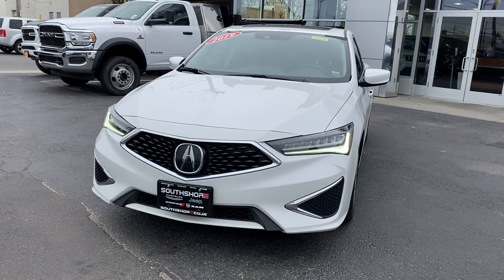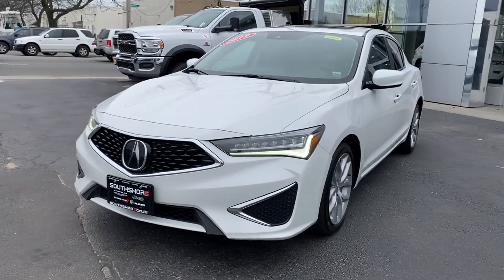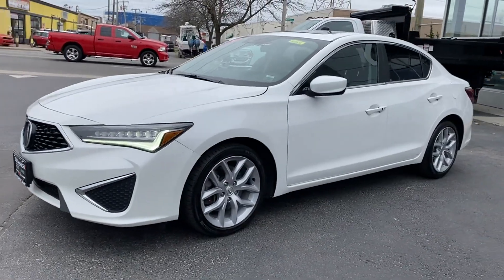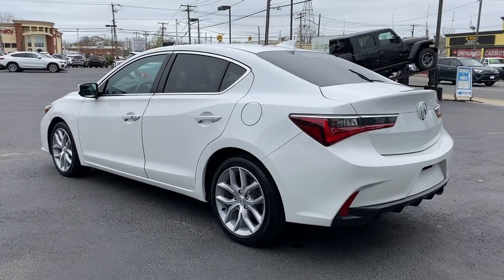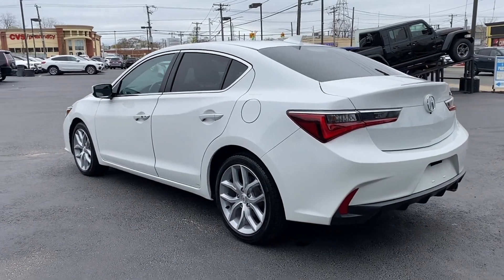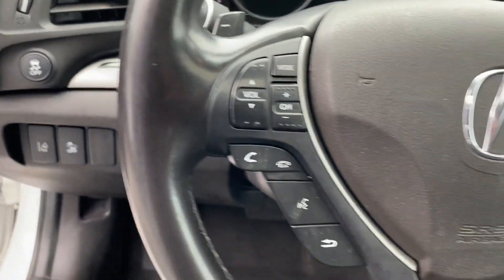Used 2019 Acura ILX 19UDE2F31KA013595 Inwood, South Shore, Five Towns, Queens, New York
2019 Acura ILX  19UDE2F31KA013595 Video